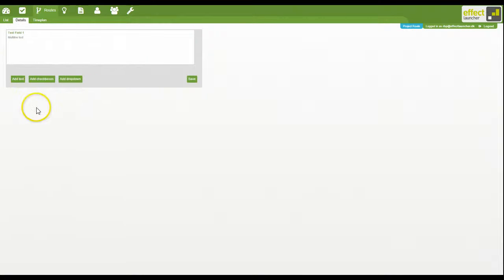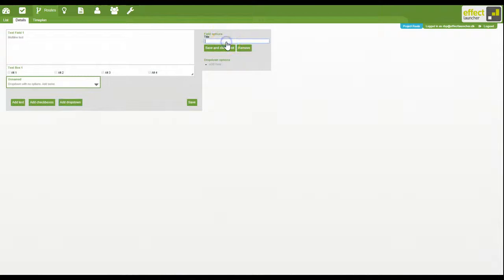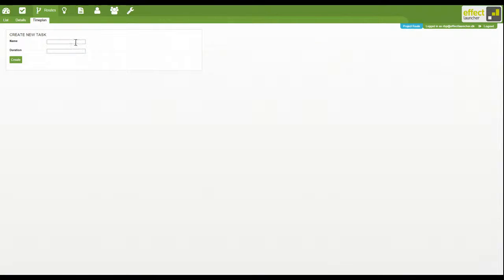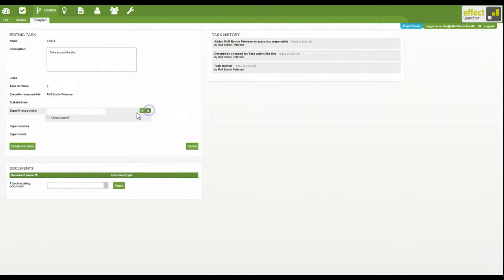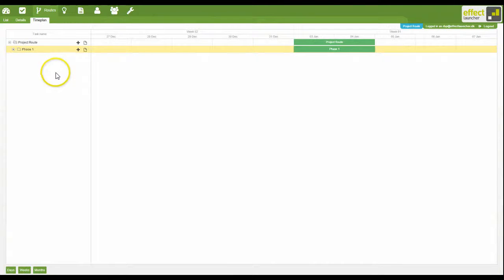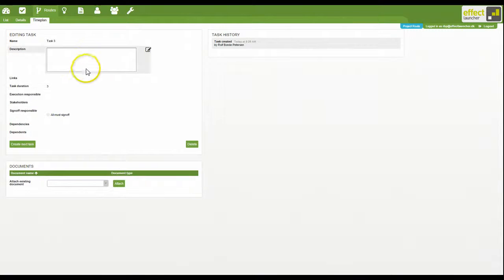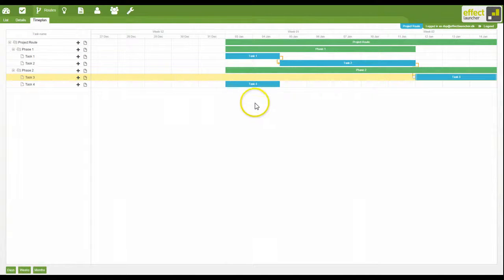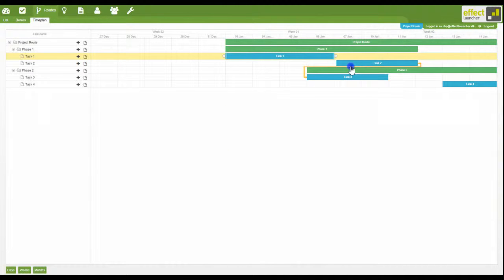Create a project route - effectlauncher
Learn how to build different project routes in effectlauncher that can function as standard project plan for different types of projects.